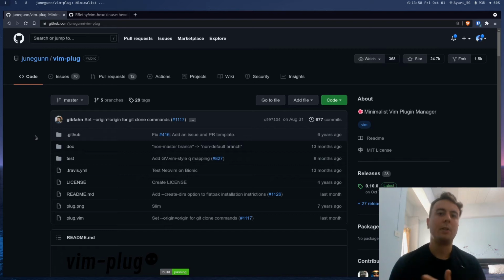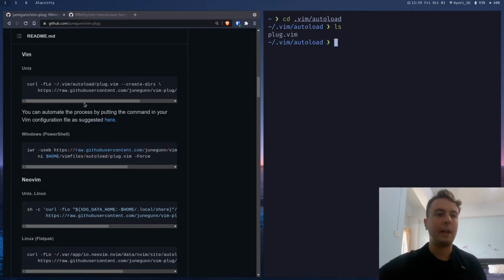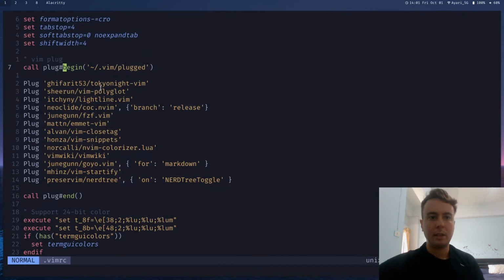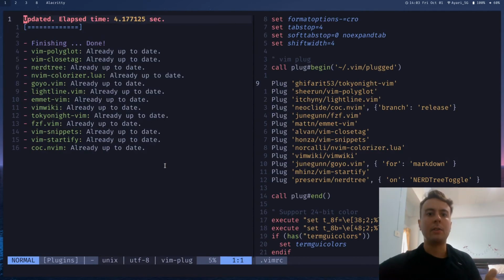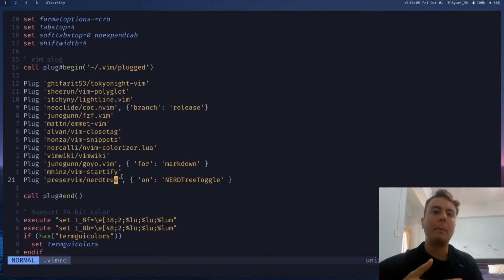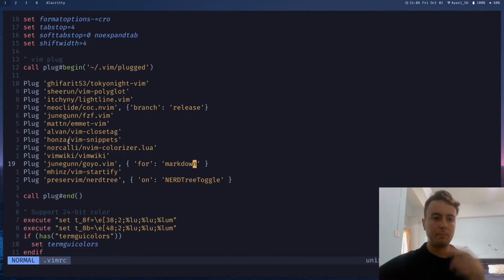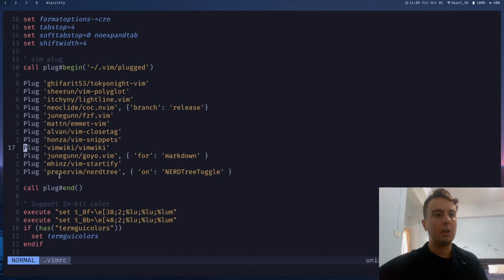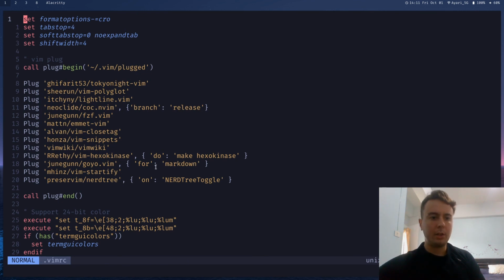How to Install and Manage Vim Plugins (The Easy Way)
Are you still using the same Vim from the 90's? Learn how to install and manage plugins with ease with vim-plug. Instead of the hassle of installing plugins by yourself or using a slower, more laggy plugin manager, install vim-plug. It's what your plugins deserve.

0:00 Intro
0:29 Installation
1:49 Configuration
2:33 Installing Plugins
3:29 Updating Plugins
4:16 Plugin Options
6:13 Uninstalling Plugins
7:12 Example Installation
8:40 Conclusion